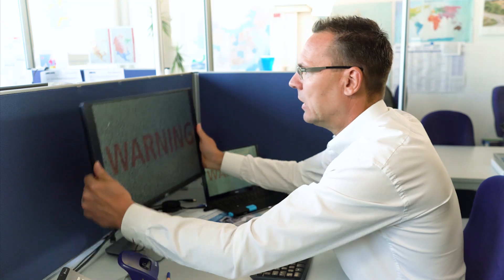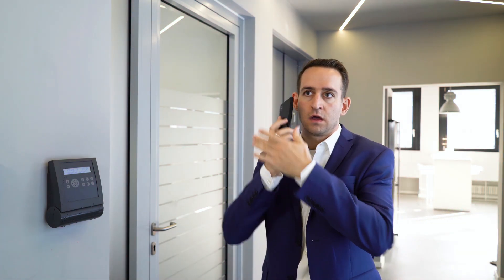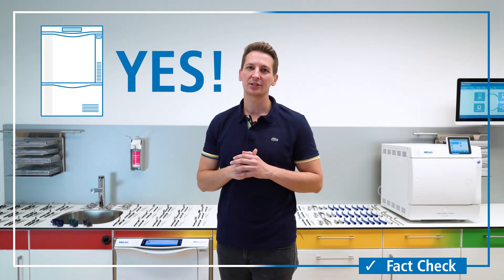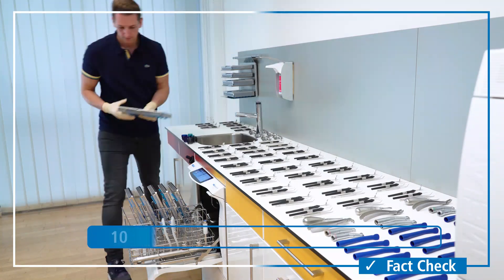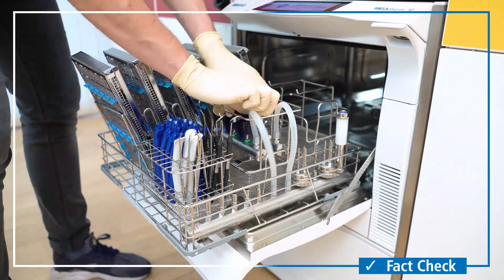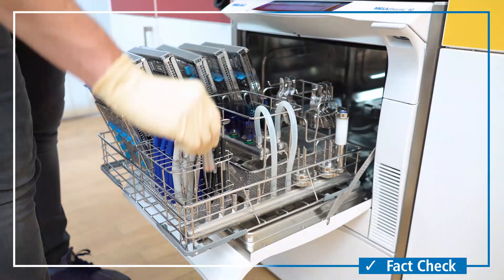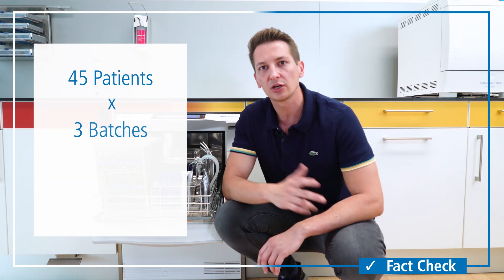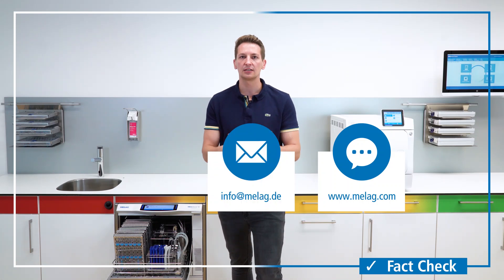Fact check: Is MELAtherm a solution for large clinics? | MELAG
Over 15,000 practices and clinics worldwide use MELAG washer-disinfectors for the mechanical cleaning and disinfection of instruments. The practice-optimised washing chamber of the MELAtherm guarantees fast cycle times with minimum consumption!

Learn more about the efficient loading for large clinics in our video: With the versatile accessories, instruments for over 40 patients are cleaned, disinfected and dried per cycle.